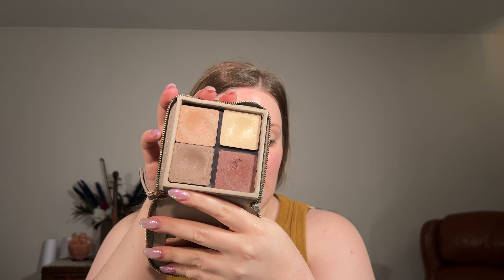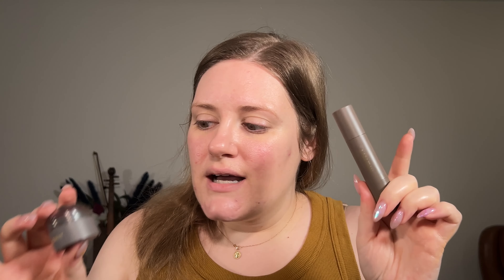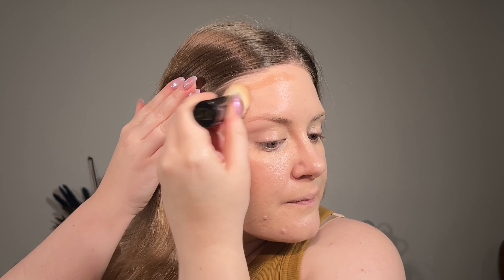MERIT BEAUTY VS SALT NEW YORK | Side by Side: Application, Wear Test—Which is right for you?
Hello! We're back and testing Merit Beauty side by side with Salt New York. Two knock out brands--which would I choose? More importantly is there noticeable difference to make one more suited for you?

Go gentle on me...I've never filmed this way before...first time for everything amirite?